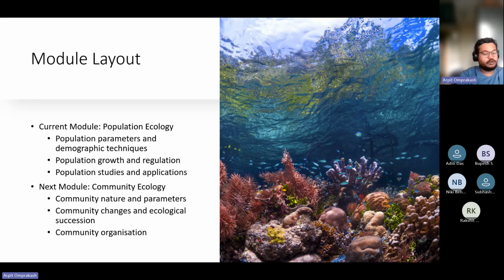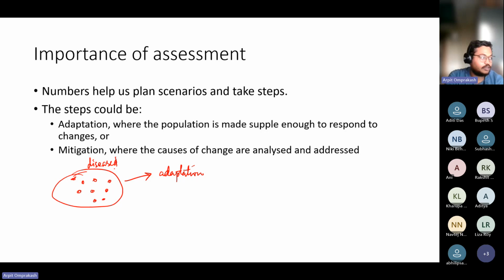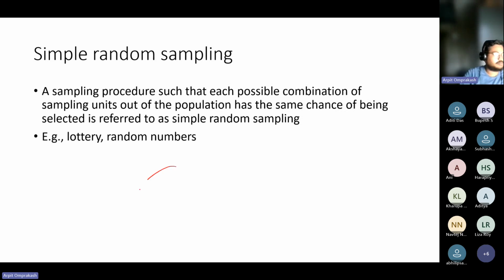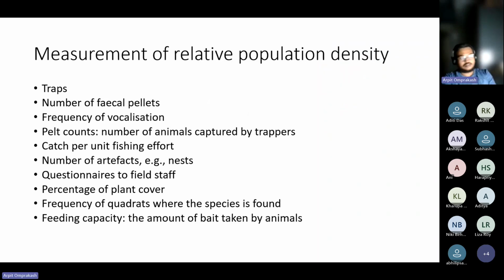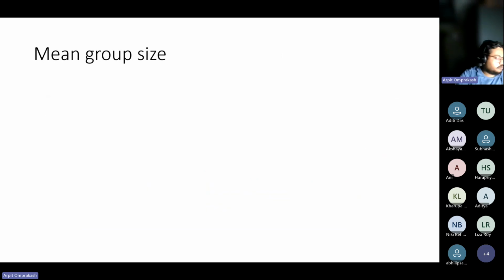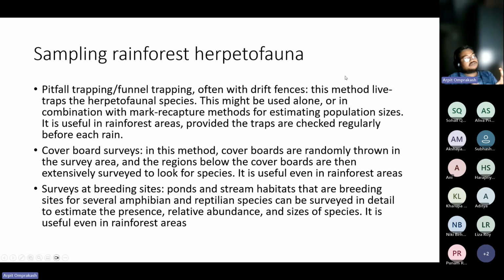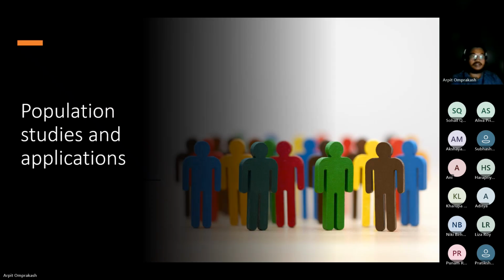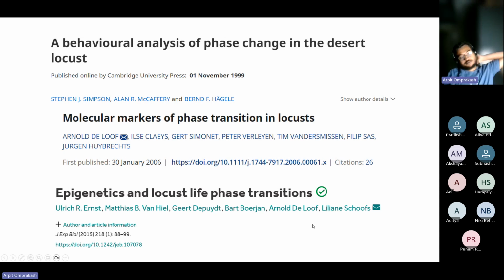Wild Life Ecology PMRF TA Live Session 5